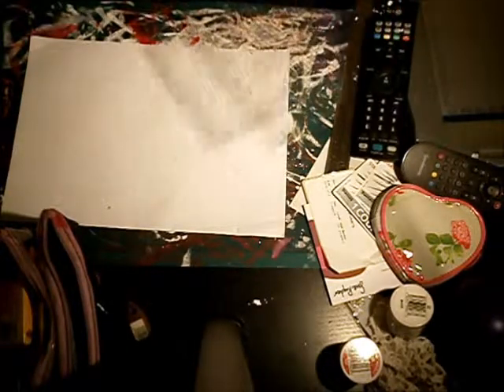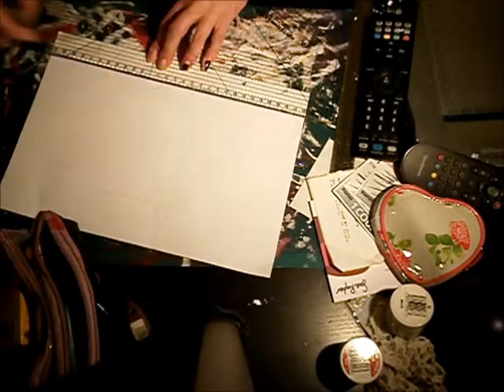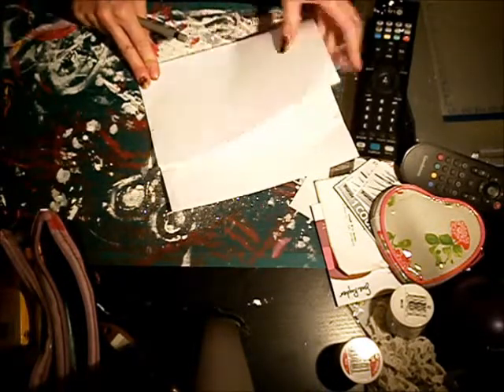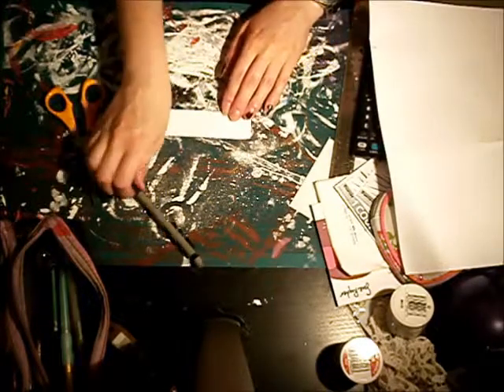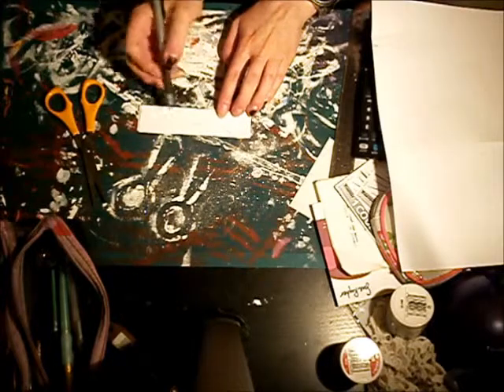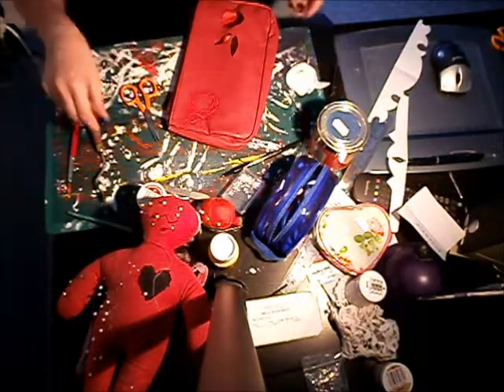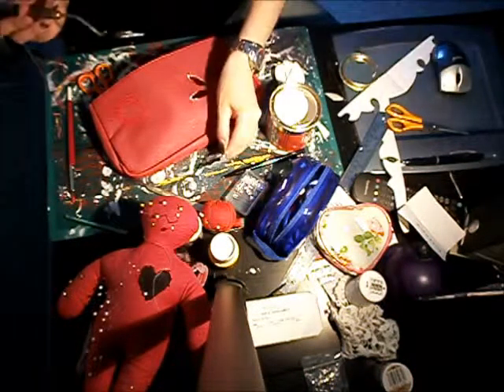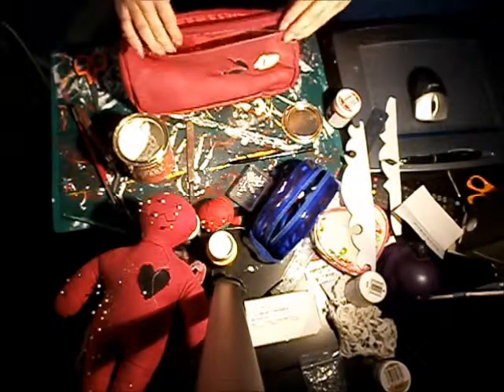How to copy Miu Miu's rosette pouch bag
Go to the project URL for a full list of items you need, the time it will take and a few other useful tutorial-related tidbits - coming soon.